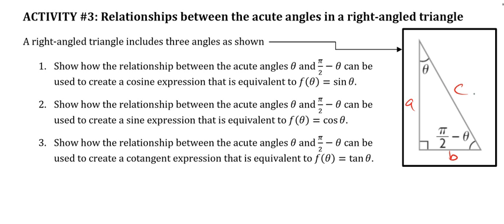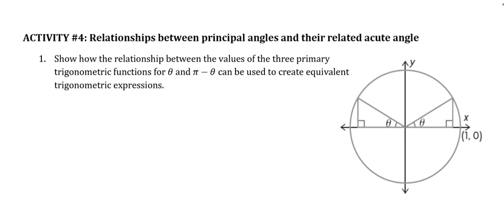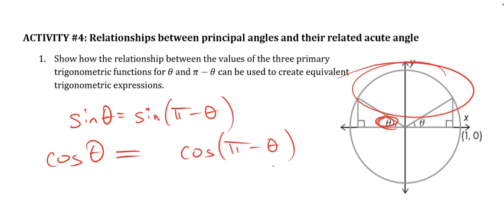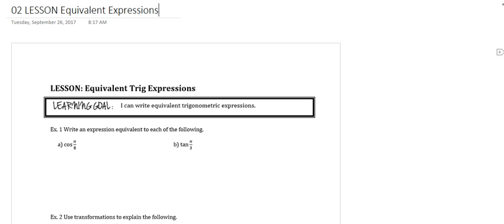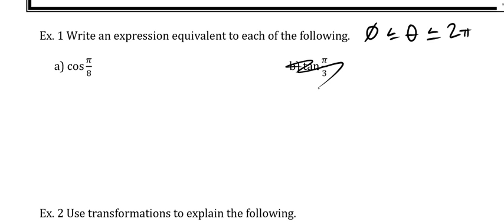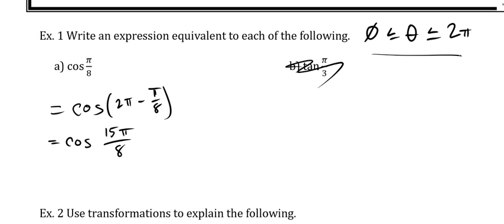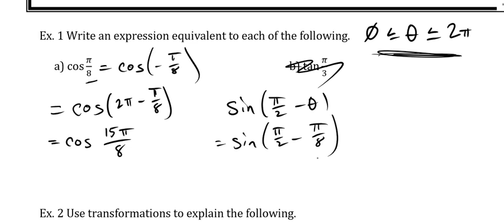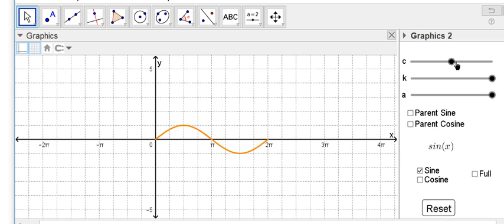ACTIVITY Equivalent Expressions